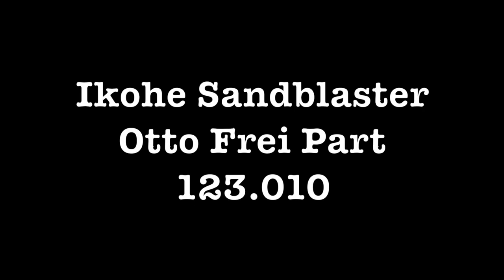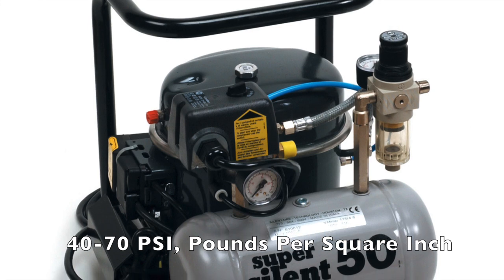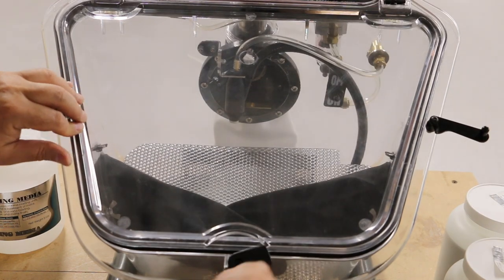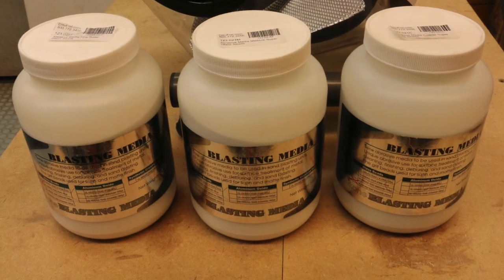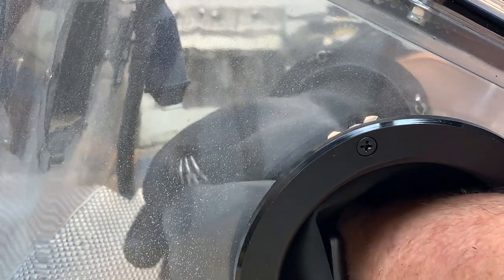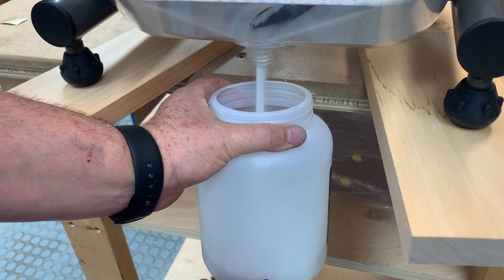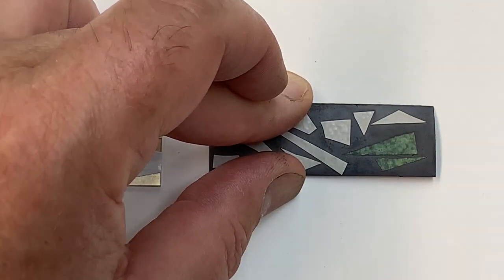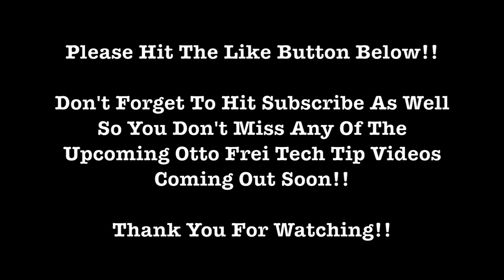Ikohe Sandblaster 2